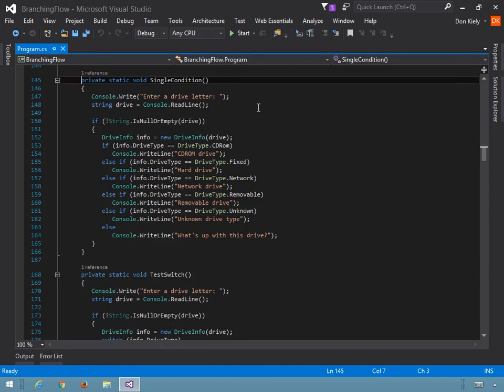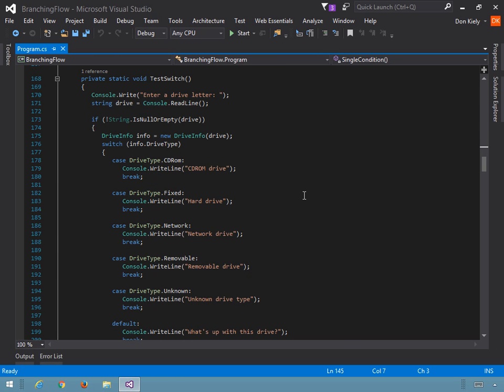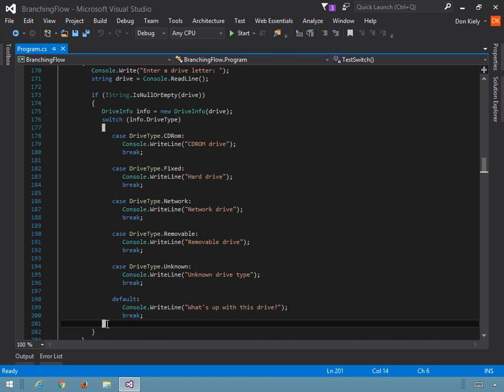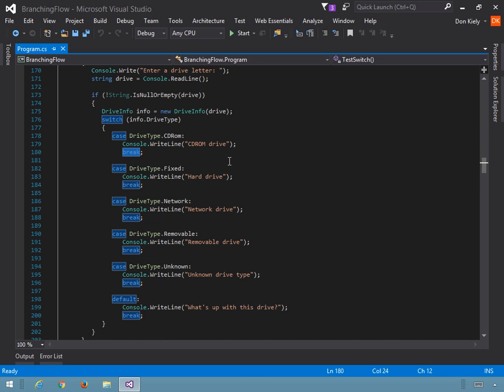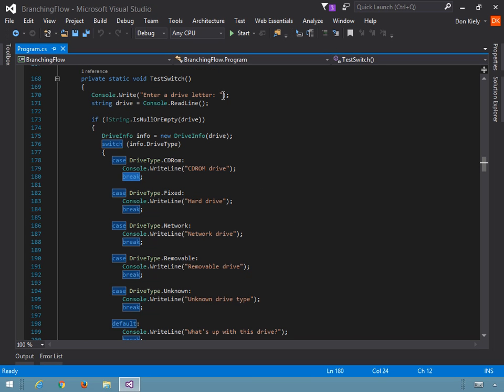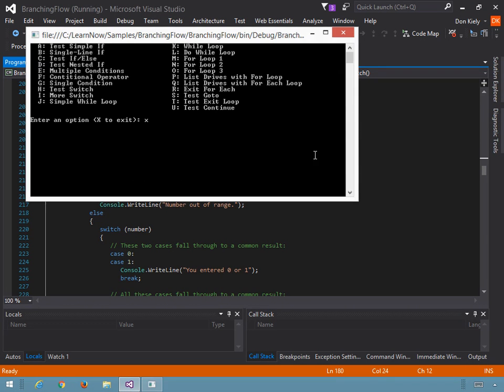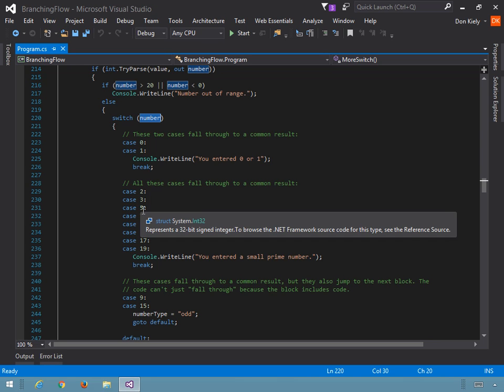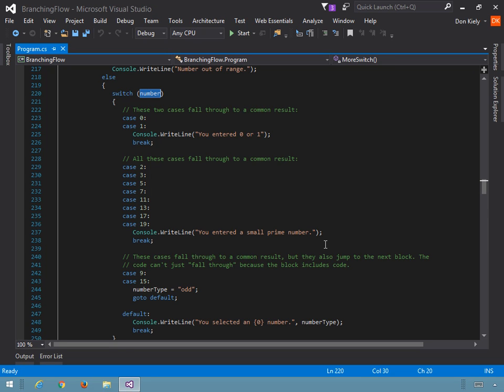Programming C# 6, Part 07 Conditions and Looping Player LearnNowOnline